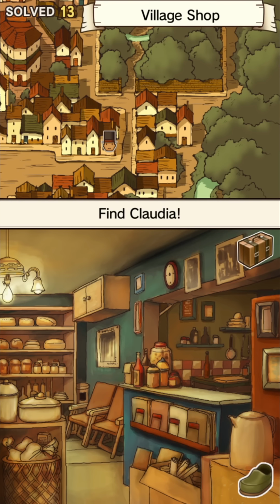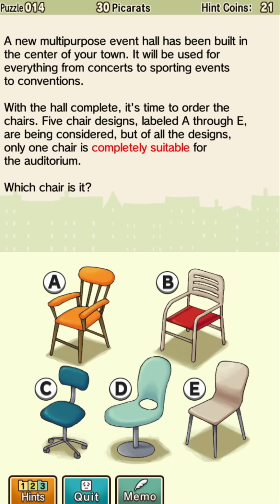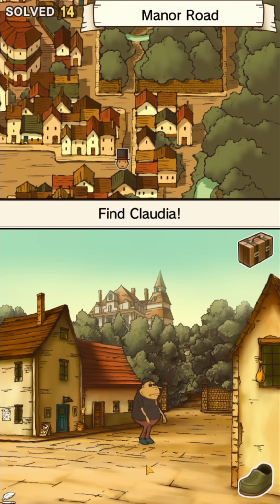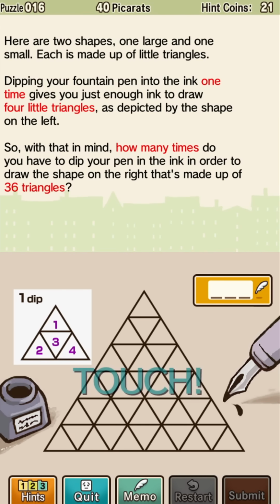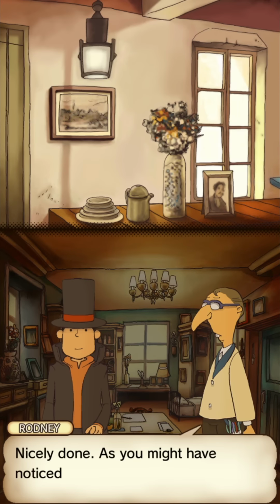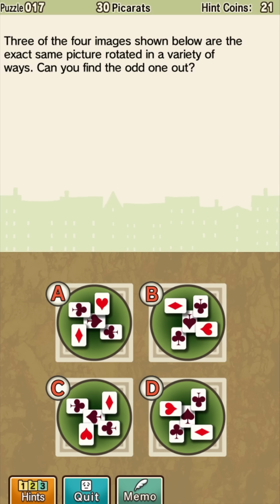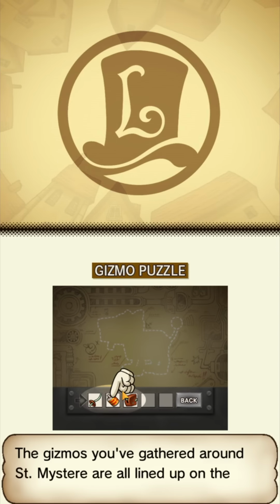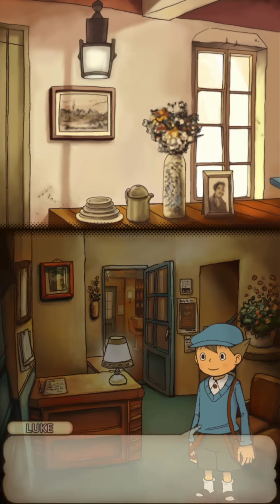Let's Play Professor Layton and the Curious Village HD Part 4 (Patreon Chosen Game)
Game Description:

With over 17 million units sold worldwide, discover the original title that shaped the puzzle-adventure genre and launched a legacy. Digitally remastered in HD for mobile devices and with new, never-before-seen animated cutscenes, it’s time to run the cerebral marathon with Professor Layton and the Curious Village.

The tale begins as Professor Layton, a true English gentleman and famous archaeologist, drives to the remote settlement of St Mystere with his apprentice, Luke, in response to a request from the widow of a wealthy baron. The baron’s will indicates that the family treasure, the Golden Apple, is hidden somewhere within the village, and whoever finds it will inherit the whole of the Reinhold Estate. The Professor and Luke must search the town for clues leading to the precious heirloom.

Featuring a distinctive artistic style that oozes old-world charm, the game’s quirky cast of characters instantly comes to life. The animated cutscenes, remastered in HD, tell key parts of the tale in gorgeous detail. And ever-present in the background, the original soundtrack, beloved by many players, keenly captures the mood of the Layton universe.

With puzzles created by Akira Tago, author of the ‘Atama no Taisou’ (lit. ‘Head Gymnastics’) books, Professor Layton and the Curious Village brings together more than 100 brain teasers including slide puzzles, matchstick puzzles, and even trick questions to flex players’ observation, logic and critical thinking skills. In addition, rather than just selecting challenges from a list, players uncover puzzles through conversations with the villagers or by investigating their surroundings.

If you are obsessed with mind-bending puzzles, Professor Layton and the Curious Village is for you!

Game Features:
• 1st instalment of the Layton Series
• Over 100 puzzles, designed by Akira Tago, that can be tackled on the way to solving the case
• New! Exclusive, never-before-seen animation footage
• Beautifully remastered in HD for mobile devices
• Engaging mini-games that include collecting gizmos and pieces of a mysterious painting, as well as pursuing side characters
• Offline play after initial download